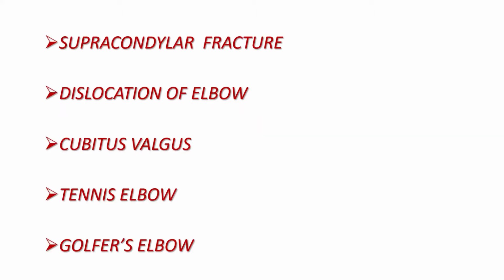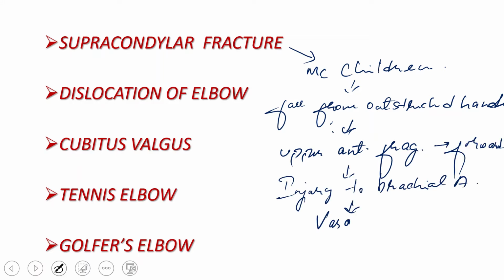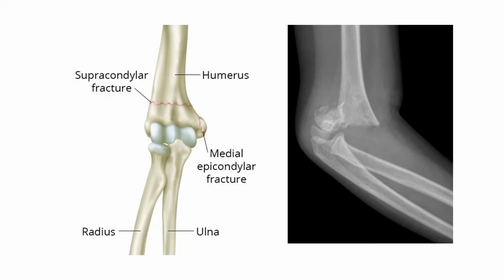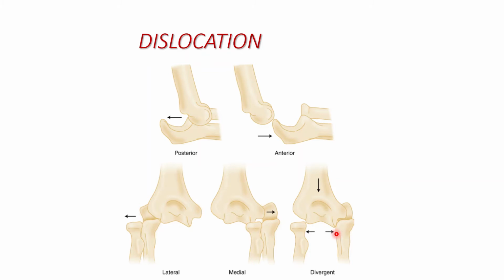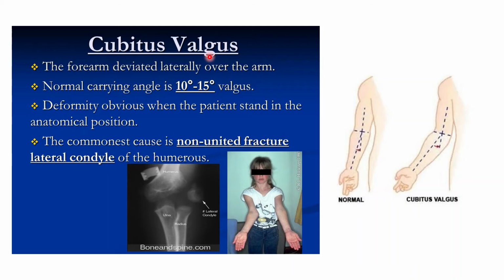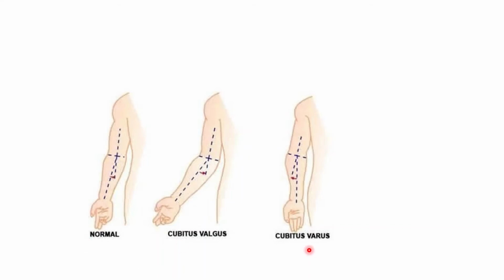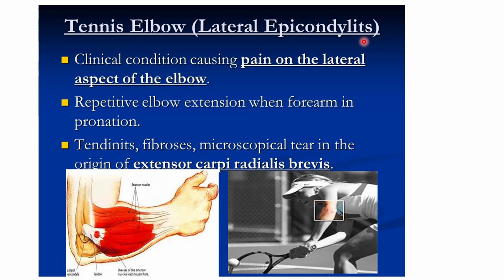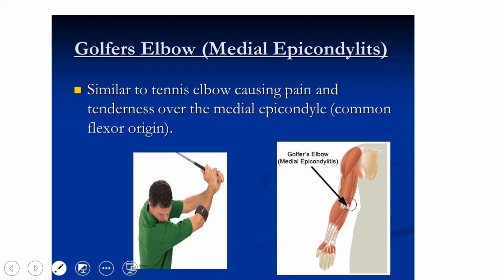29 ELBOW JOINT CLINICAL ANATOMY / SUPRACONDYLAR FRACTURE / TENNIS ELBOW / GOLFER'S ELBOW / VALGUS